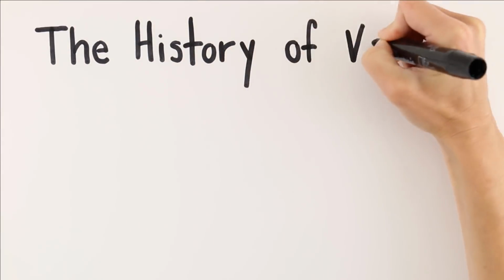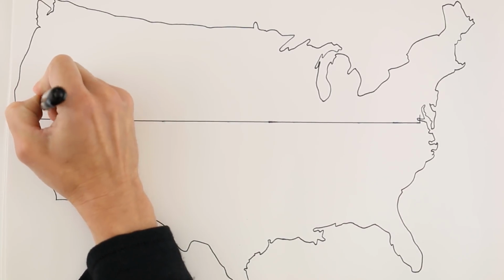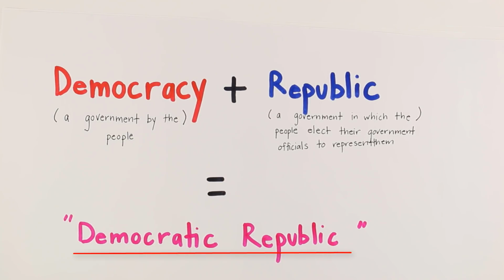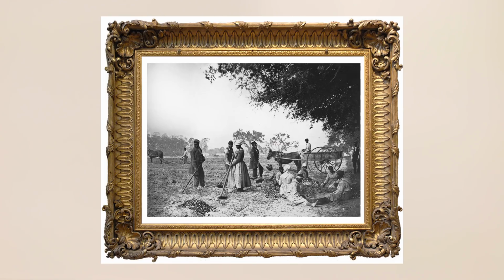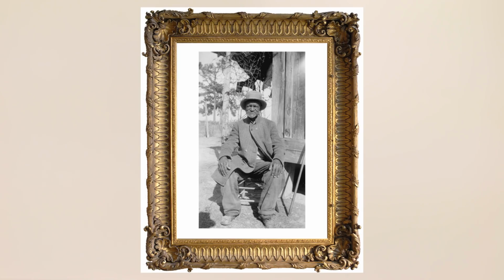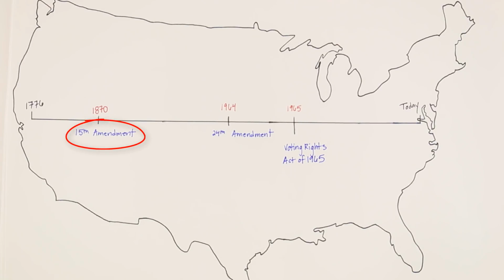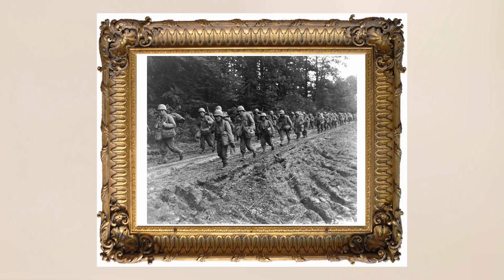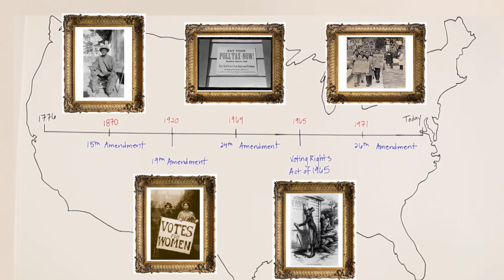History of Voting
This lesson provides a timeline voting rights in the United States, including the 15th, 19th, and 26th Amendments.